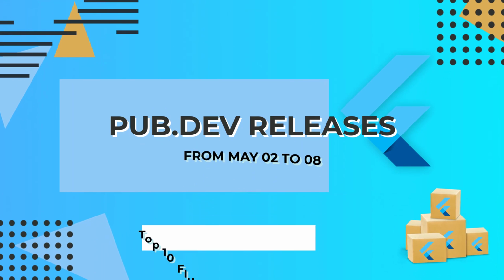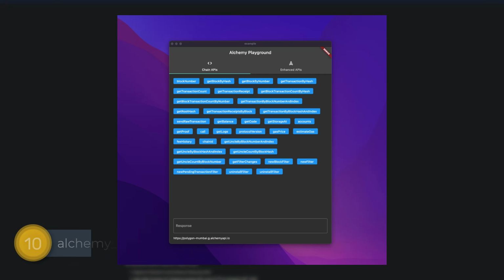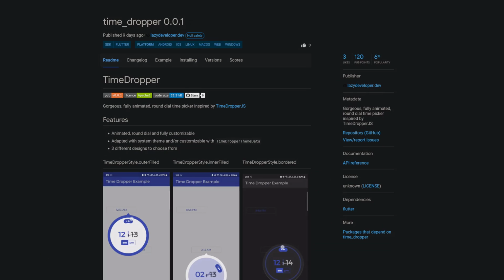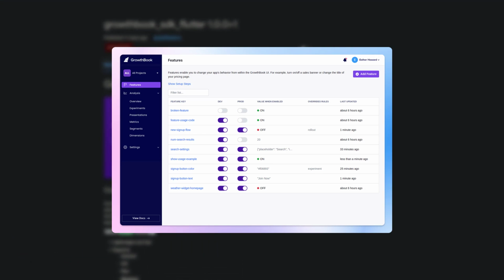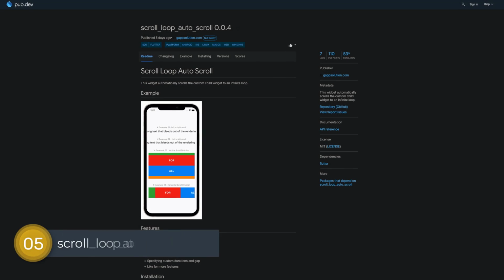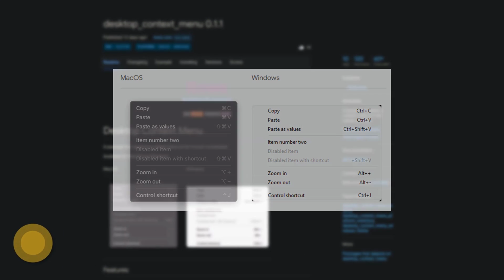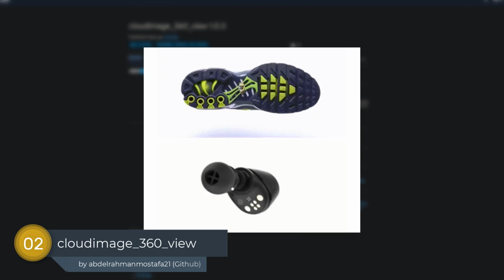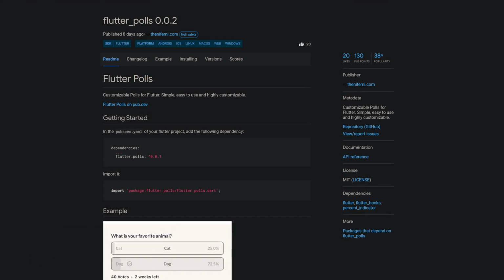Flutter Polls, 360 View & Co. - 18 - PUB.DEV RELEASES 2022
Week 18 brings a Flutter Polls Widget, a 360 product view and many more useful packages.

🕒 TIMESTAMPS:
00:00 - start
00:08 - alchemy_web3
00:26 - time_dropper
00:38 - geolocator_linux
00:48 - growthbook_sdk_flutter
01:01 - slang
01:15 - scroll_loop_auto_scroll
01:27 - desktop_context_menu
01:37 - introduction_slider
01:48 - cloudimage_360_view
02:02 - flutter_polls
02:13 - closing